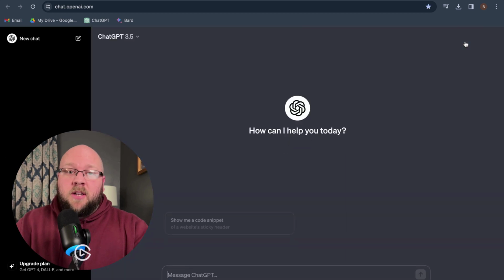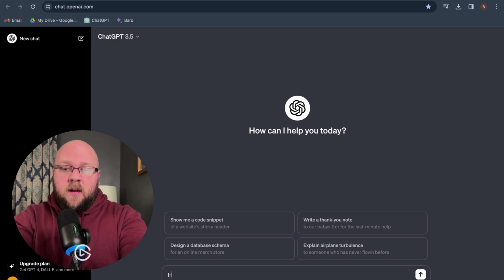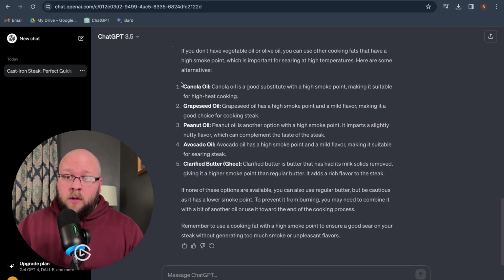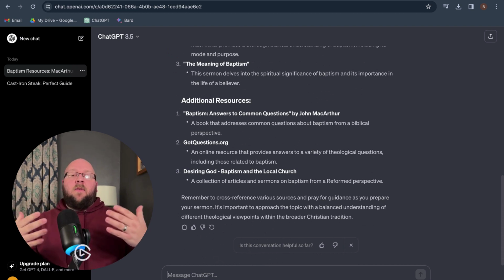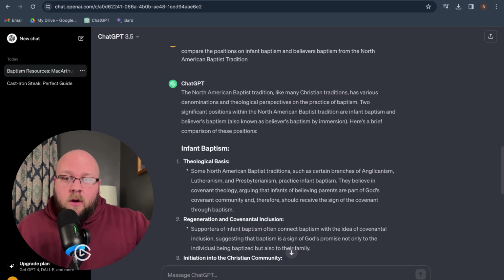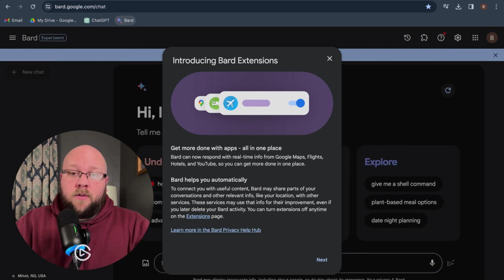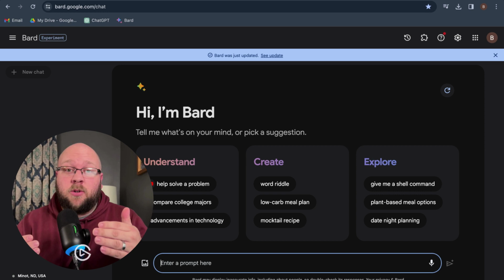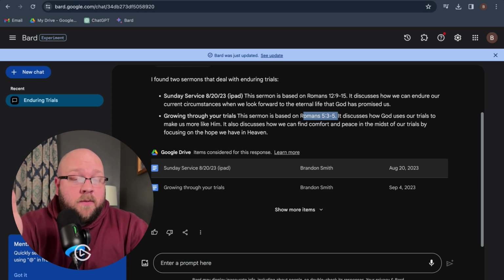Introduction to Generative AI for Pastors: Discovering New Tools for Ministry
Welcome to the first episode on our 'AI For Pastors' YouTube channel! In this enlightening video, we delve into the exciting world of Generative AI, offering a foundational guide for pastors and ministry leaders who are new to this transformative technology. We highlight the potential of tools like ChatGPT and Google Bard, showcasing not just how to use them but also exploring their remarkable capabilities.

Discover how these AI tools can assist in sermon preparation, content creation, administrative tasks, and more, effectively revolutionizing the way ministry is conducted in our modern digital world. Whether you're a tech-savvy pastor or just beginning your journey with digital tools, this video is designed to provide valuable insights and practical tips to harness the power of AI in your ministry. Join us as we embark on this journey of technological empowerment in pastoral work.

(This Description was created by AI)